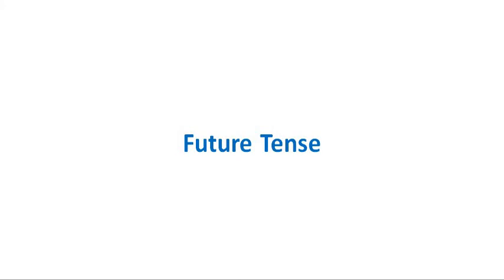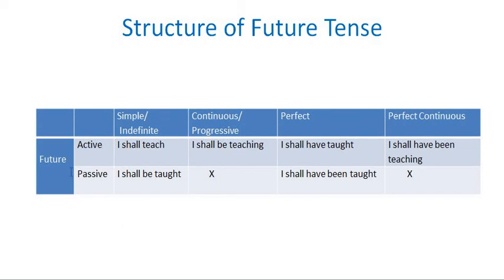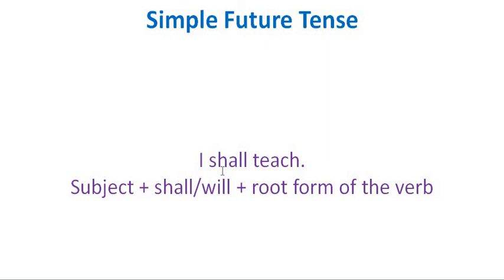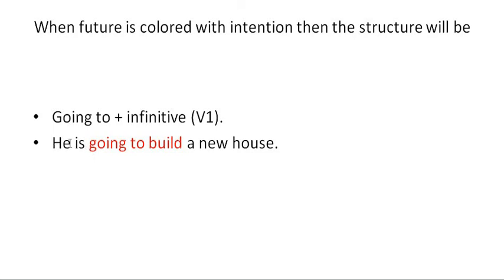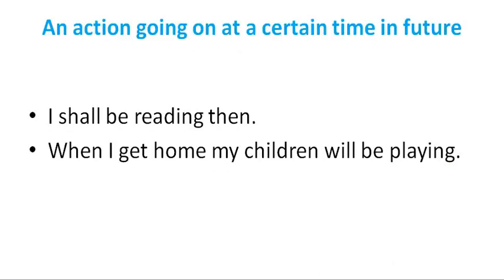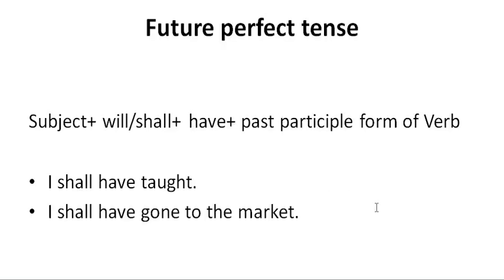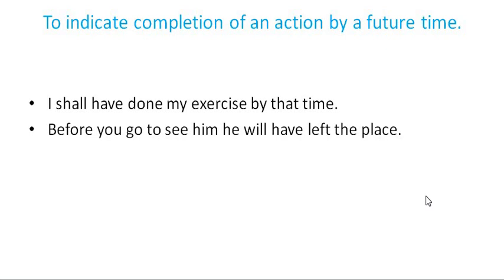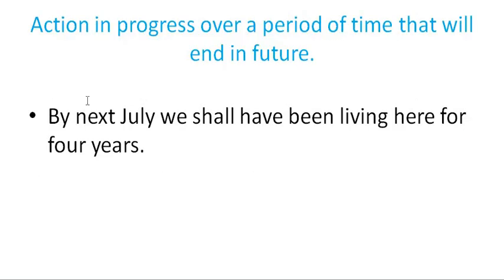English Classes: Tense - Class - 8, Future Tense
English classes with Dr. Rajiva Ranjan have been specially designed for all those students who wish to take different competitive exams as well like to speak and write correct English.
This channel will also help students of professional courses.